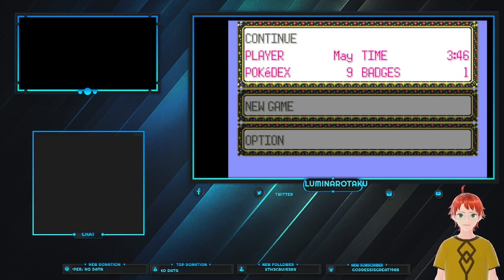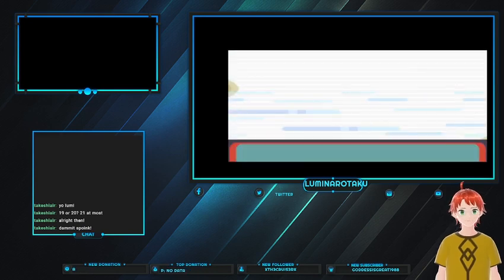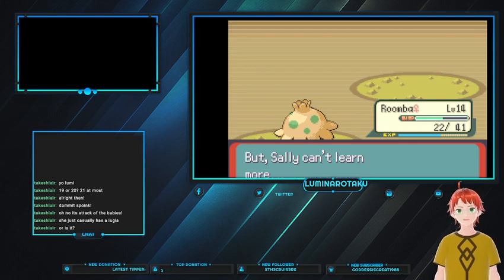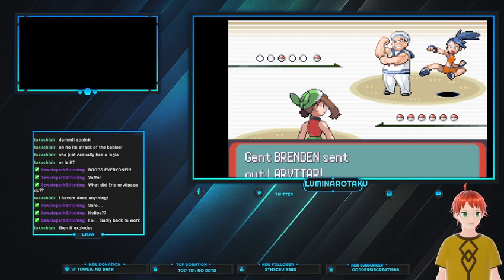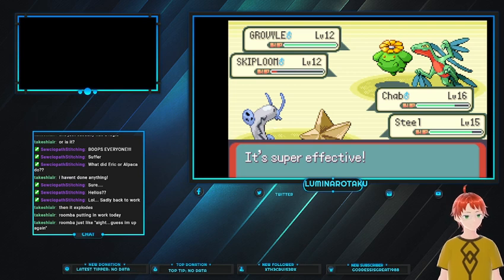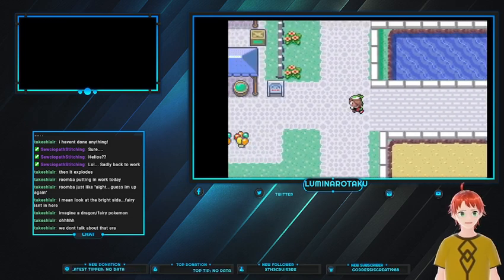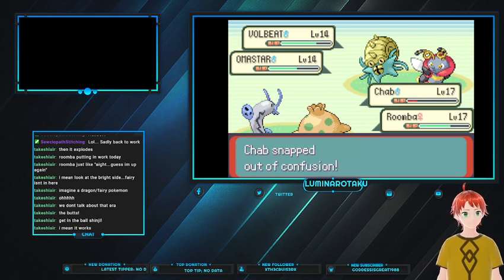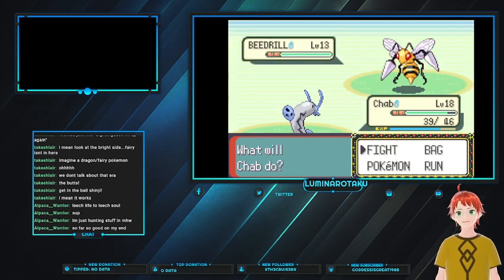Pokemon Marathon. Part 20. Pokemon Emerald Randomized. Continuation.